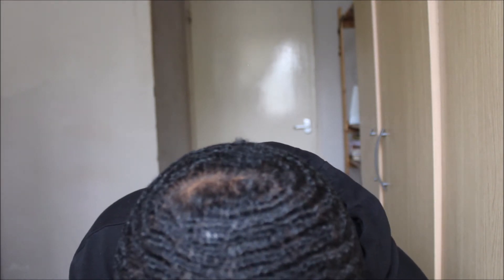YOUTUBE BLOWBACK; STRANGERS ARE YOUR BIGGEST SUPPORTERS |X| Queer Black-British Ghanaian YouTuber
Welcome to my revamped YouTube Channel!

Video Content(s): Sharing some of the "questionable" responses I've received since starting my YouTube Channel.